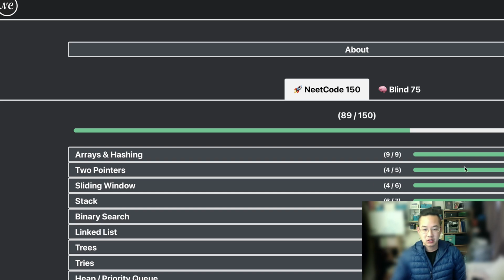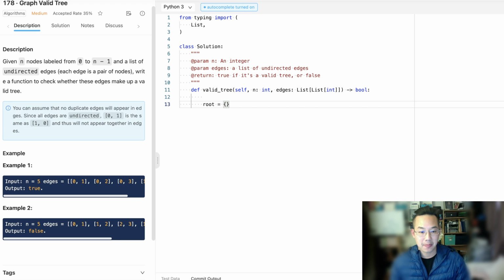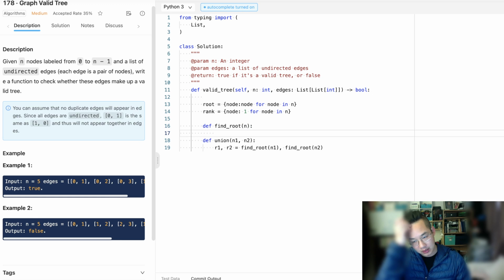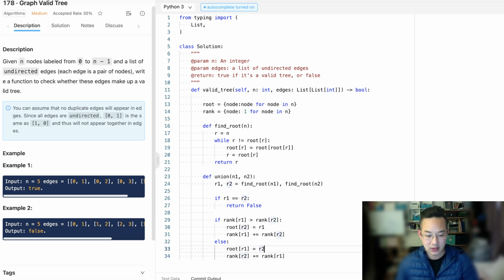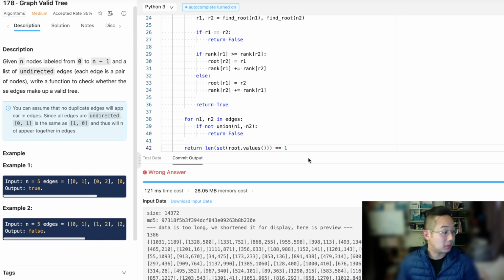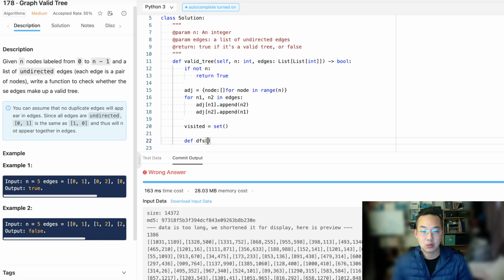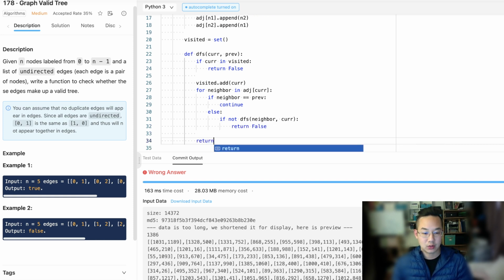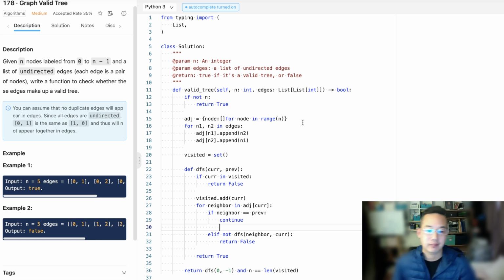Graph Valid Tree - Neetcode150 Series: (90 of 150) Leetcode